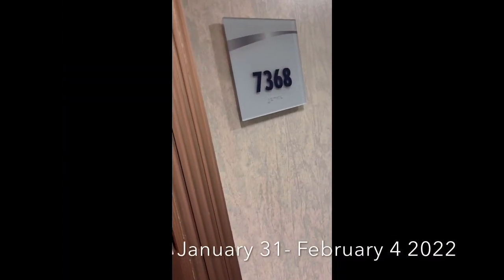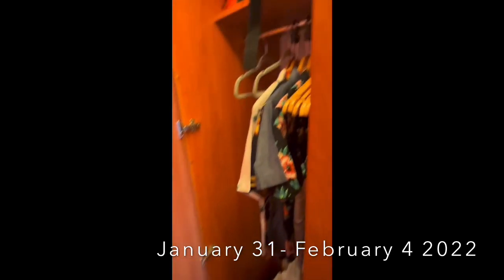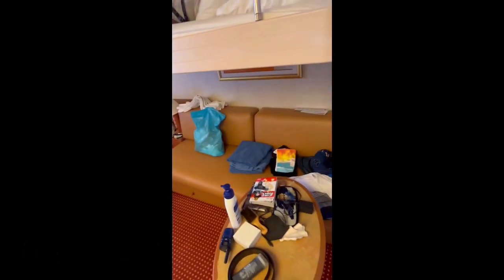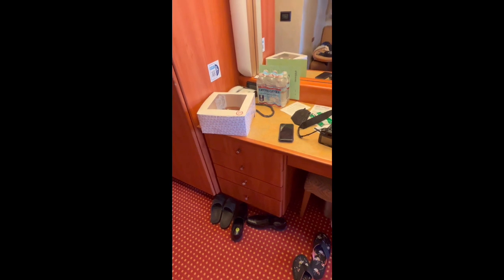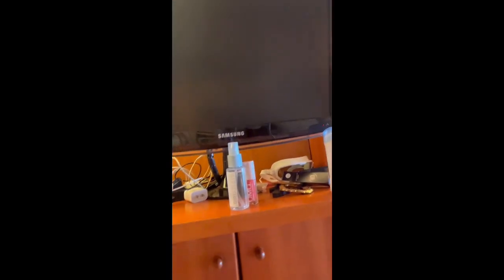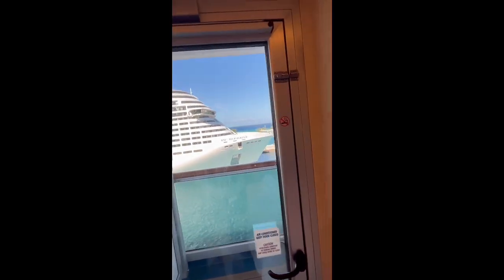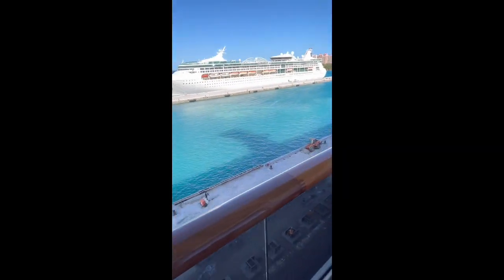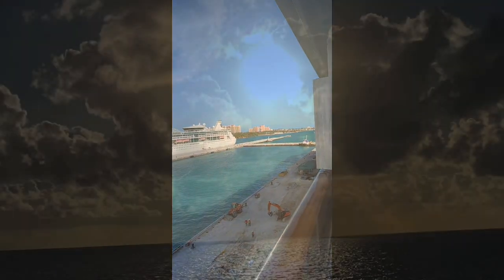Carnival Liberty 2022 balcony room tour 7368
Hello friends!

Just wanted to show you our balcony room on the carnival liberty. We recently went on a cruise to the Bahamas. I highly recommend this ship! The entertainment and the service was the best!!! 😻🚢🇧🇸💯